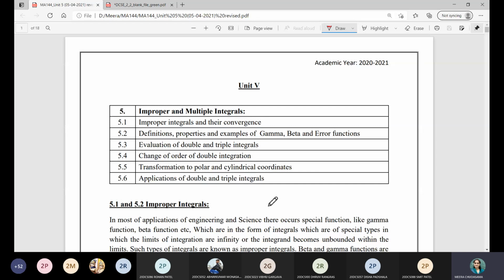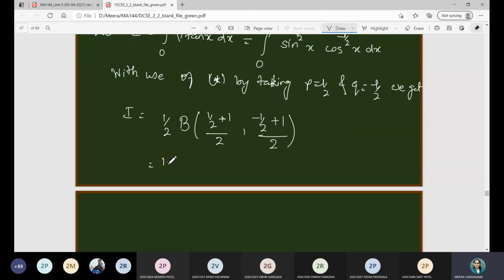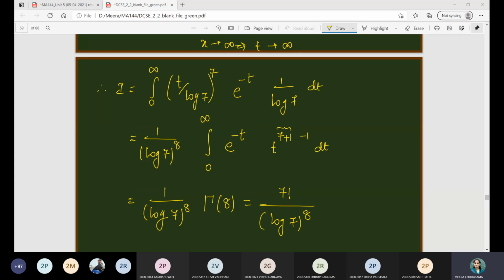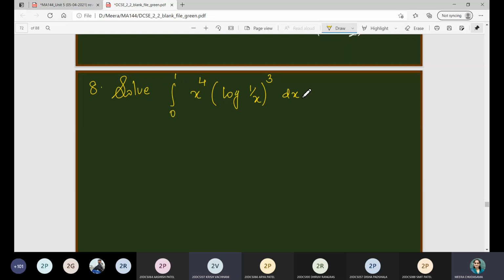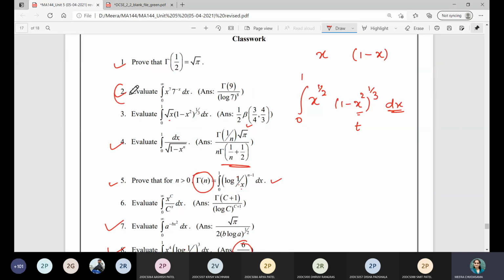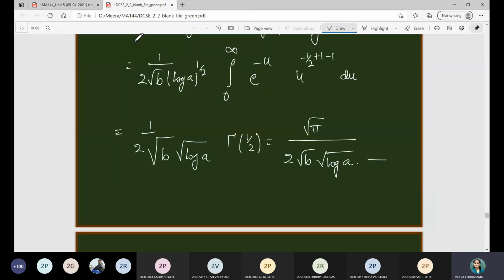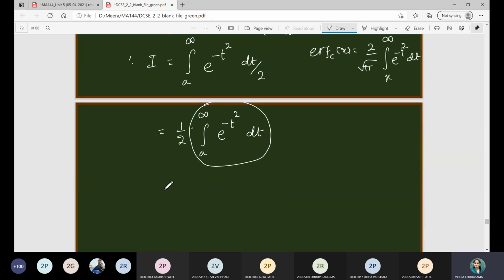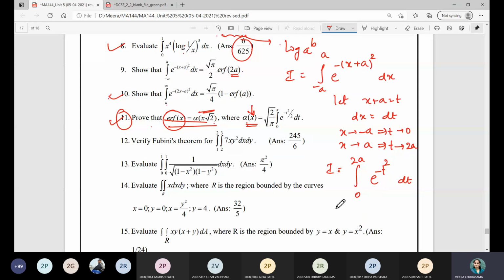Examples of Beta and Gamma Functions